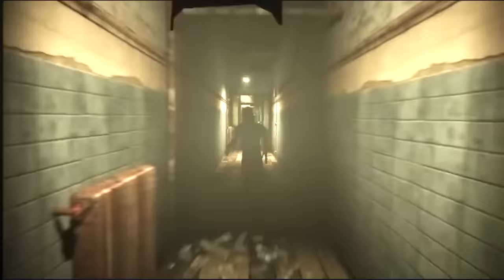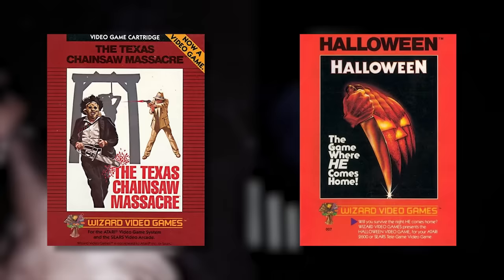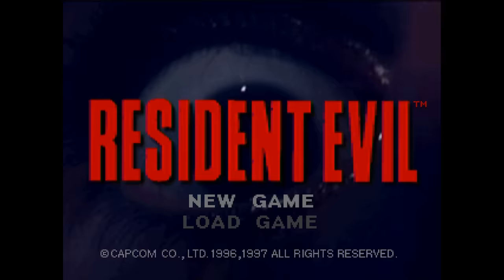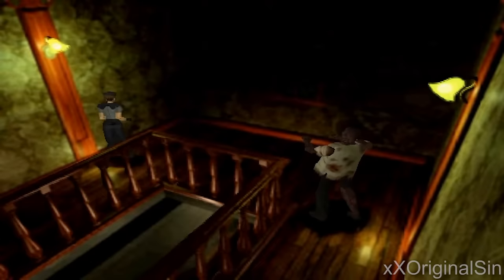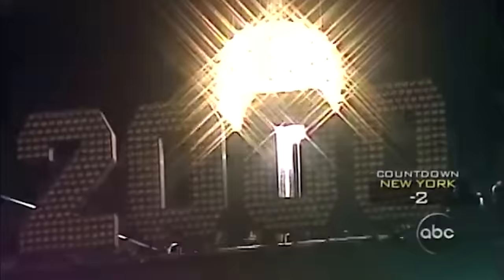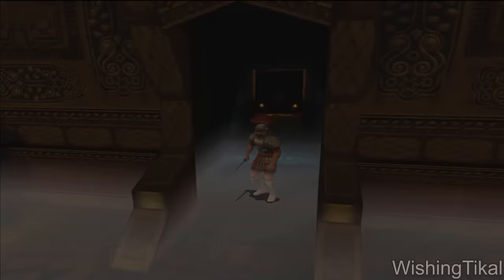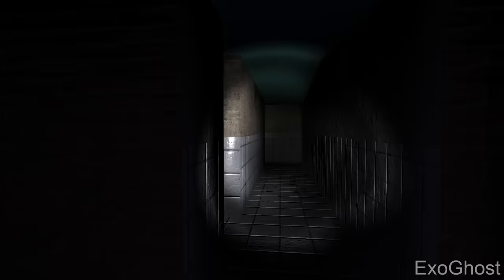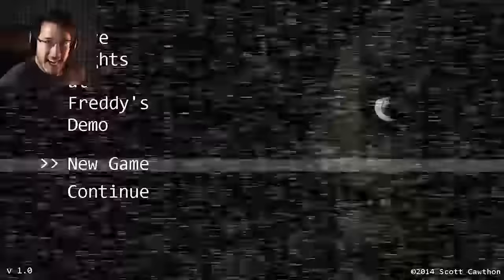The History of Horror Games (1981-2023)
We're going to be analyzing top horror games from each time period and the effects they’ve had on the genre as a whole. Why do we have the gameplay mechanics we do? What does the future of horror hold for us? How do content creators play a role here? All this and more, explained.

🎮Get your Elgato gear here!

My Stuff  :)
➤ Twitch (DBD Monday & Friday @ 7PM CT)

00:00 - Intro
00:26 - The 80s
03:38 - The 90s
08:59 - The 2000s
14:05 - The 2010s [Part 1]
16:02 - The 2010s [Part 2]
26:54 - The 2020s